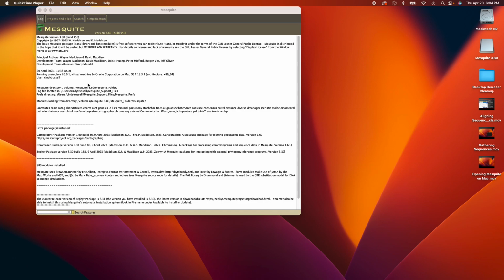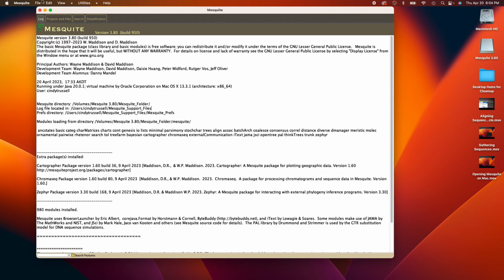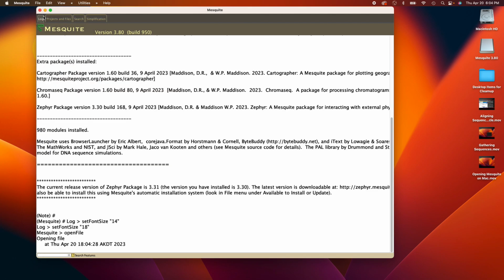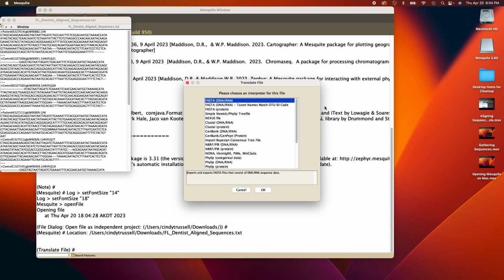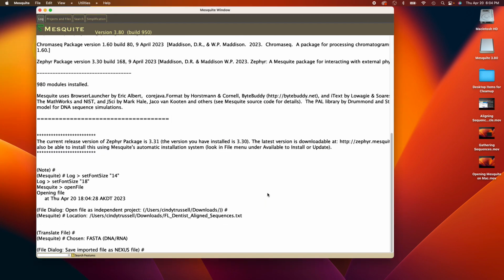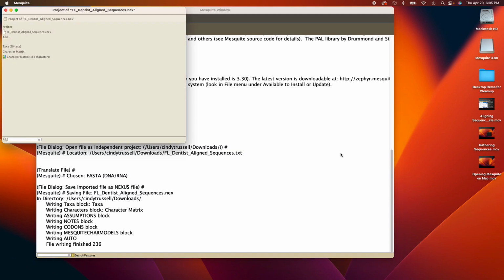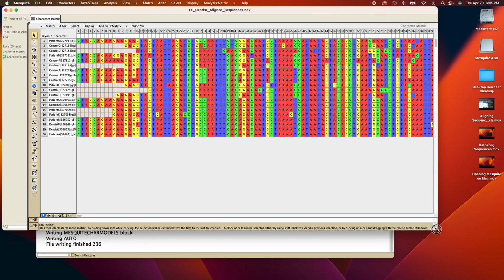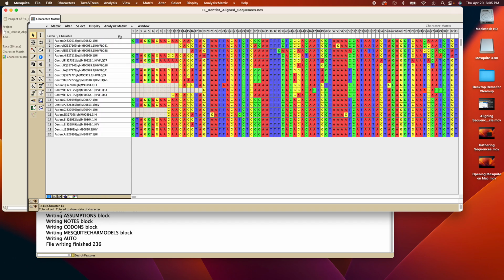Opening the Aligned Sequences